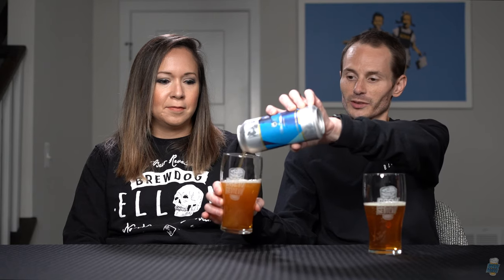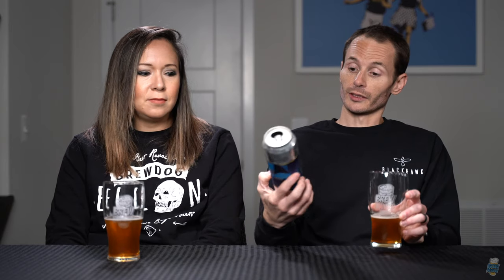Foam Brewers - "The Fall" Craft Beer Review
Today on our YouTube craft beer review, we try "The Fall" from Foam Brewers. This one promises marzen-like qualities, just in time for the falling leaves here in the DC area!

Follow Sandra on Untappd: @sdiaz448

🔗 Brewery Links🔗

Foam Brewers Insta: @foambrewers